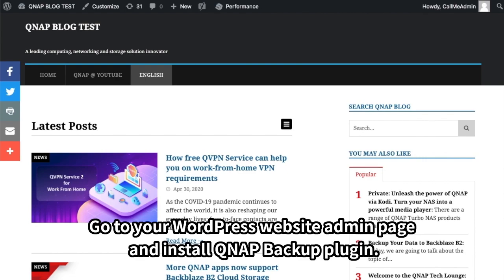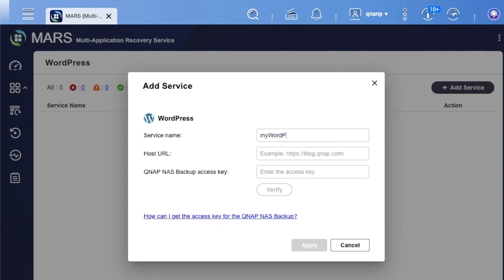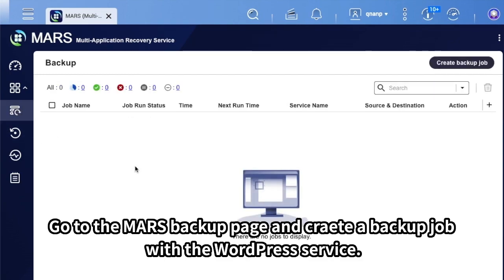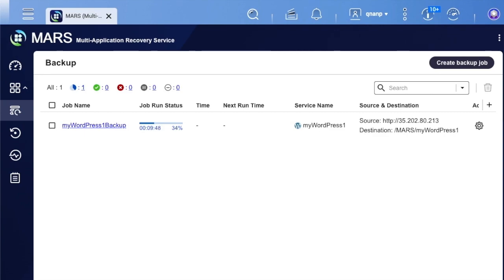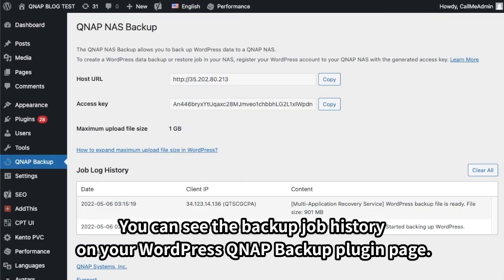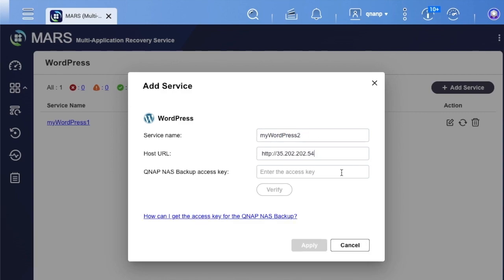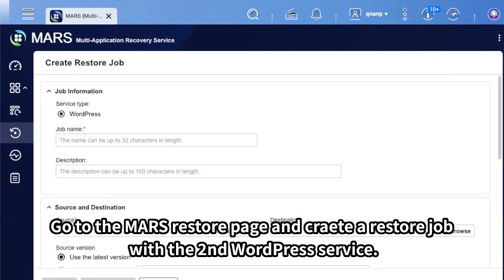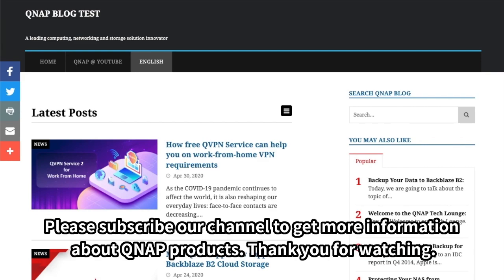QNAP Tutorial | WordPress backup, restore, and migration (EN)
WordPress backup, restore, and migration
Essential for every WordPress site owner!

Best for WordPress backup:
👍 Simple and convenient
👍 Completely free of charge
👍 Automatic scheduled backups
👍 Backup WordPress database & files
👍 Quickly restore your site and service
👍 Full control over backup capacity and security

Site backup is critical, but this can involve complex backup procedures. Some WordPress users rely on the backup service offered by WordPress hosting providers, but they also have potential risks of system corruption, cyberattacks, or going out of business. WordPress backup with QNAP NAS is absolutely easy. With the “QNAP NAS Backup” WordPress plugin and the “Multi-Application Recovery Service (MARS)” NAS app, managing the backup/restore of your WordPress site is just a few clicks away.